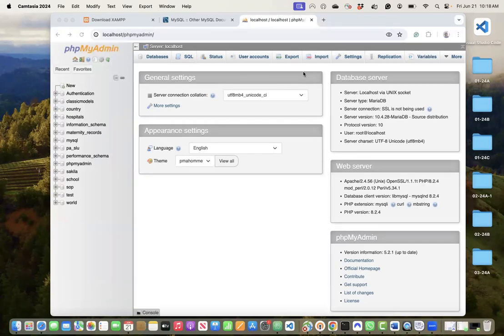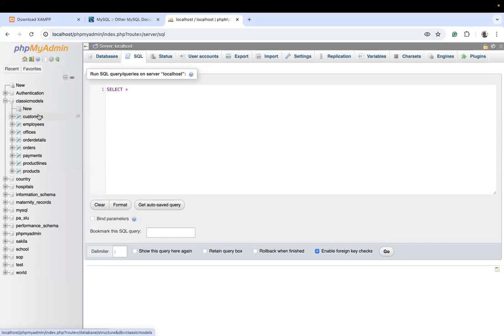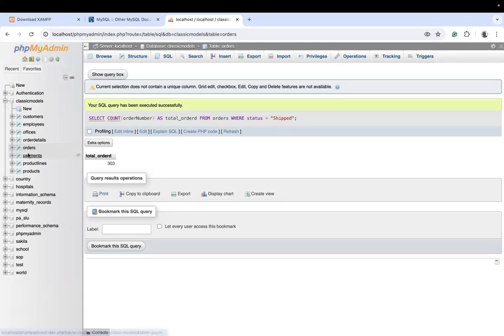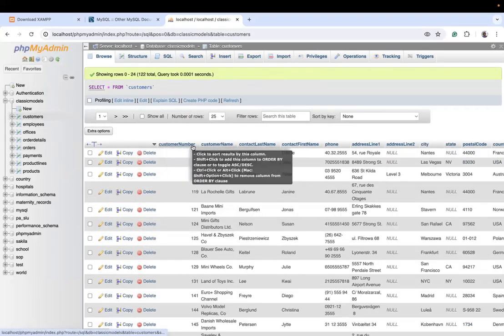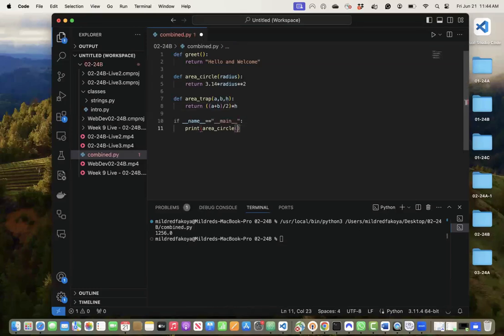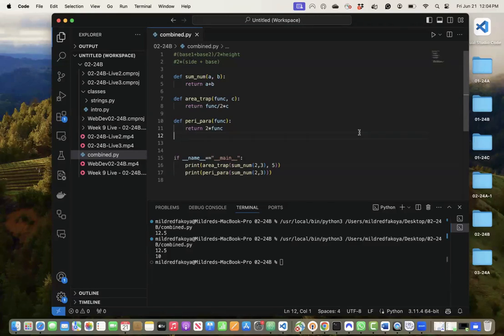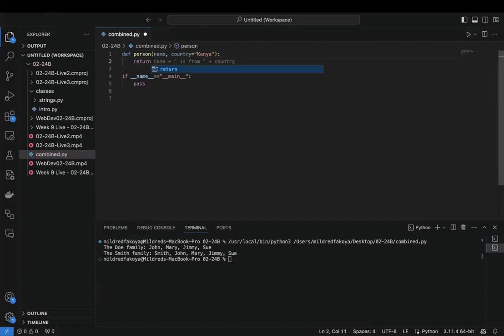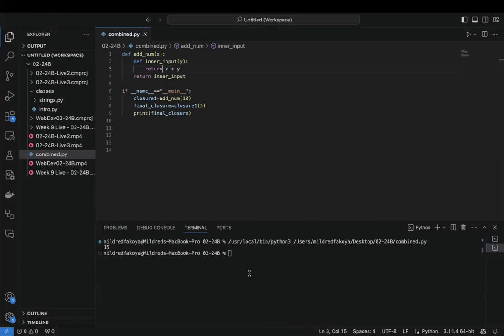Live Web Conference: Introduction to MySQL and Joins. A deeper look at python functions.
Introduction to MySQL, A deeper look at python functions.